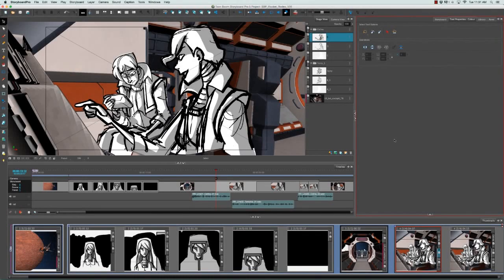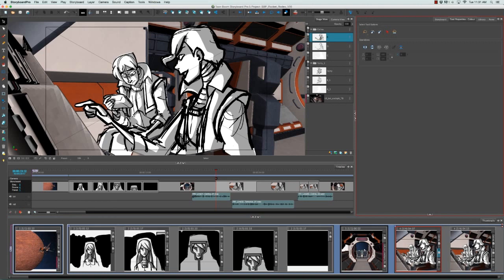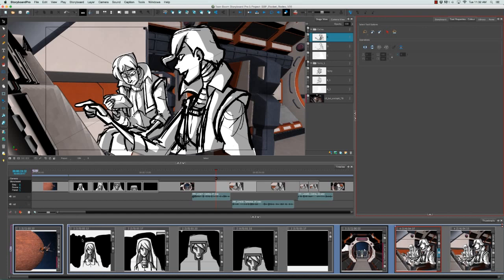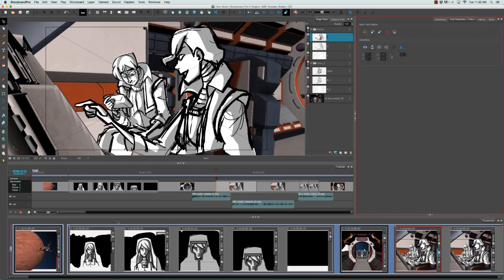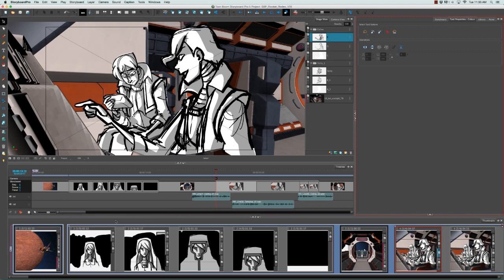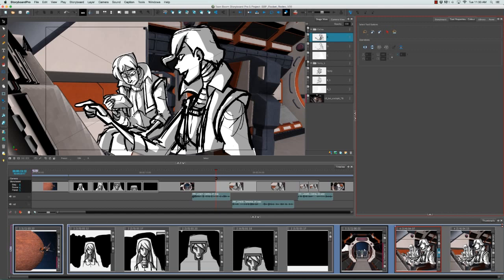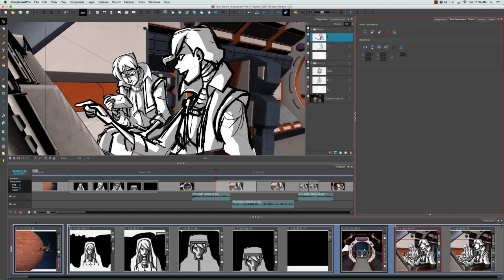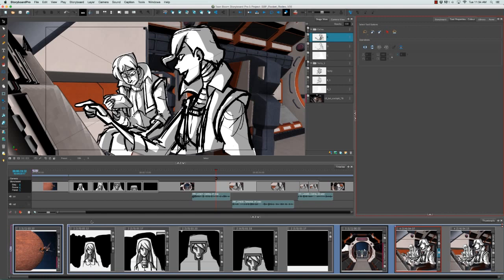Learn About Scenes, Panels, Sequences and Acts with Storyboard Pro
To build and organize your storyboard project, you will use panels, scenes, sequences, and acts. You have many options to customize these project elements in order to keep things clear and organized.